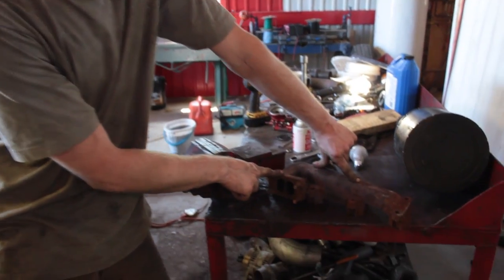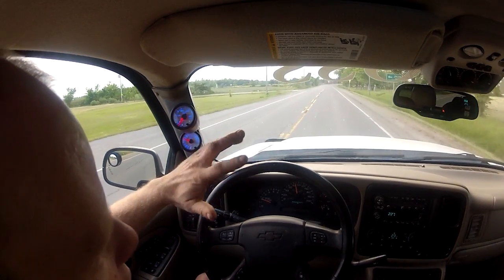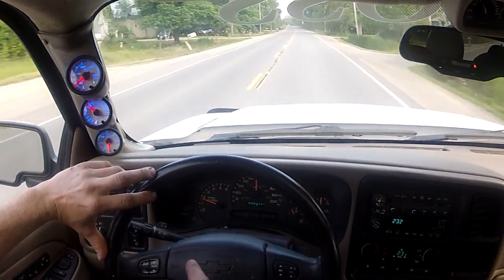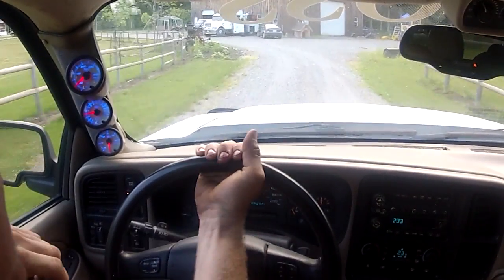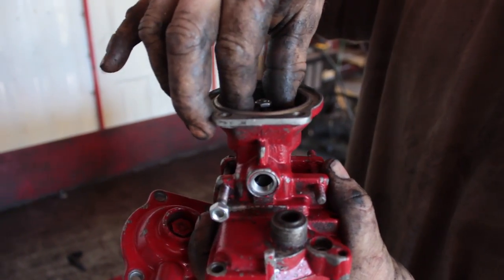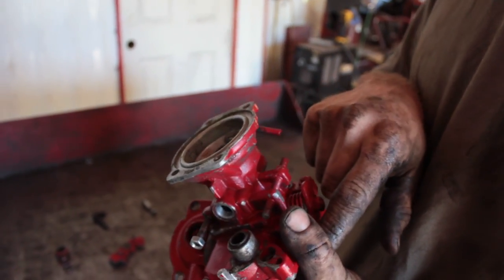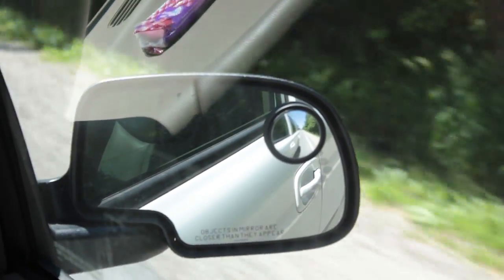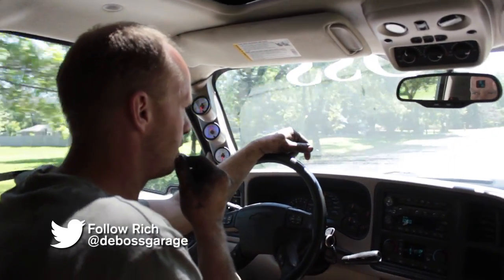VE Fuel Pump Tuning for a 3.9 Cummins 4BT CumminsTahoe [EP9]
Went back to the stock turbocharger to start playing with the VE fuel pump for more power!

0:06 Manifold Clarifications and Turbo Changes
1:43 Turbocharger Upgrade
3:26 0-80 km/hr Speed Test 1
5:58 Fuel Pump Tuning
7:55 Fuel Pin Overview
10:30 Turning the Starwheel
12:45 Boost Test
13:32 0-80 km/hr Speed Test 2